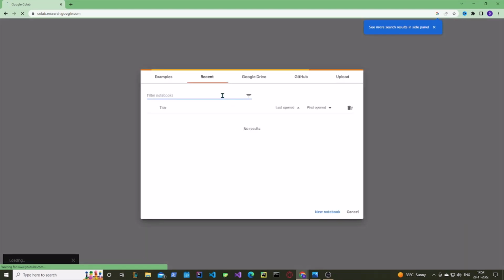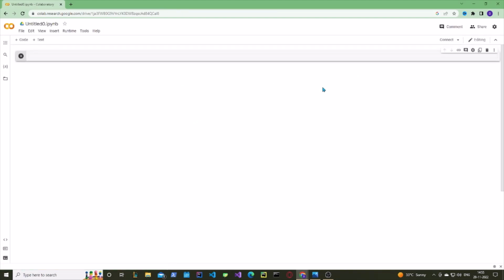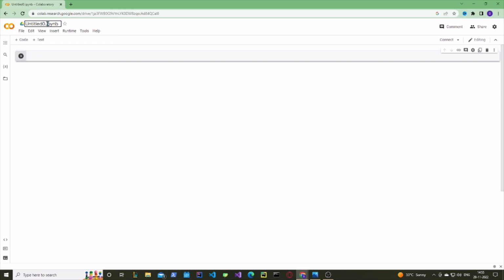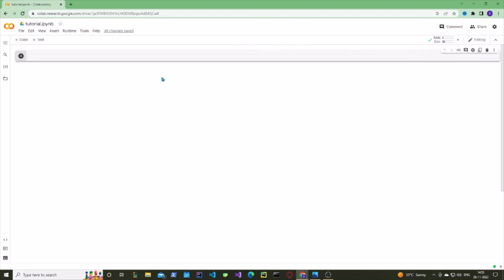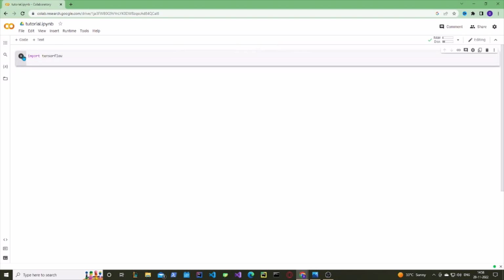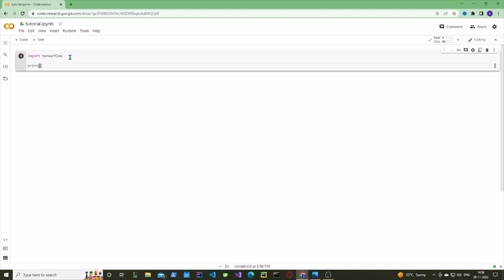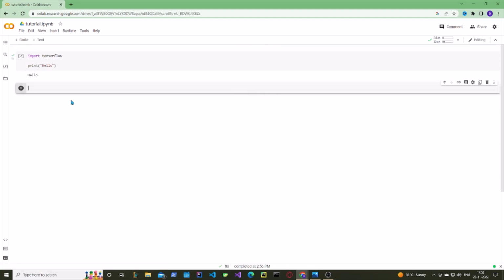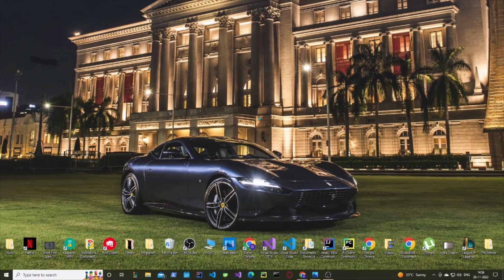How to code on a potato pc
Hey guys, in this video I will show you how to code in a slow pc.
I myself have only 2 GB RAM in my PC but it works somewhat fine because of a 120 GB SSD, but still it is slow and sometimes I get unwanted errors even when the code is right, you may have faced such problems, but today I will give you the solution for it in this video, so watch till the end and...

how to fix slow pc, how to code in slow pc, google colab, how to not let your potato pc stop you from coding, google colab tutorial for beginners, how to google colab